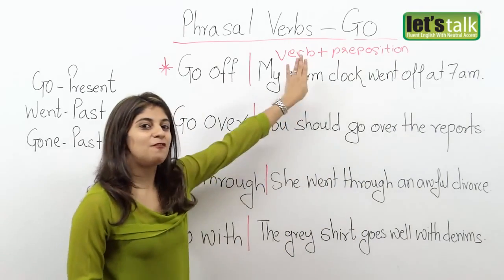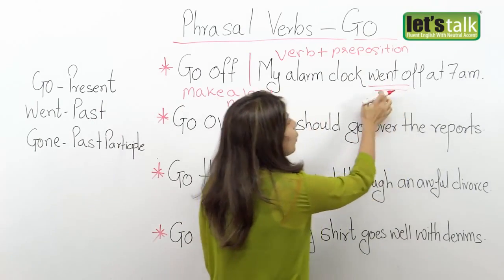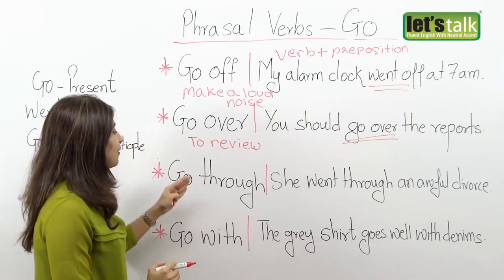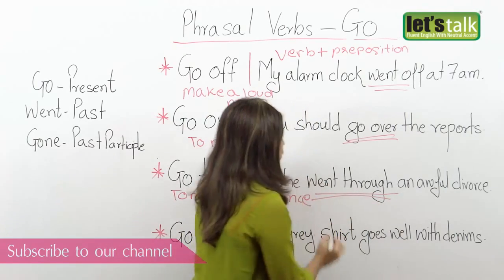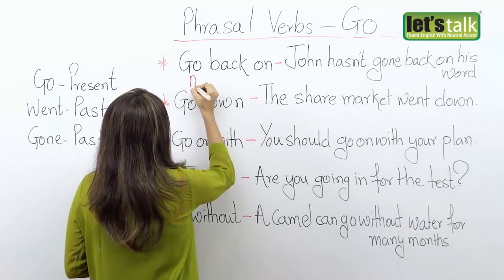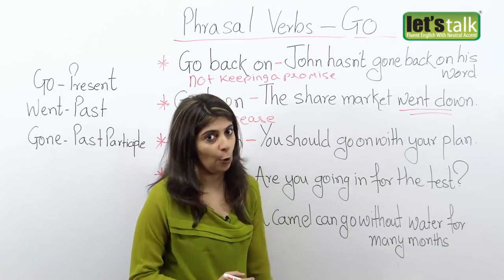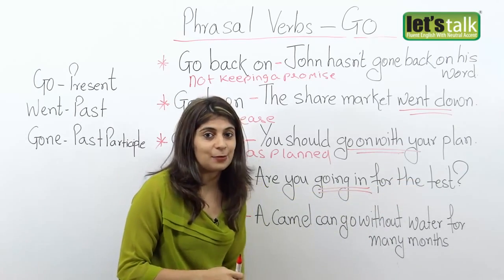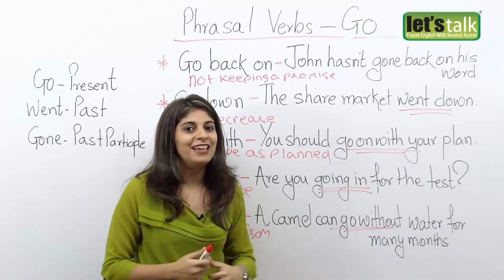Phrasal Verbs with GO English Grammar lesson